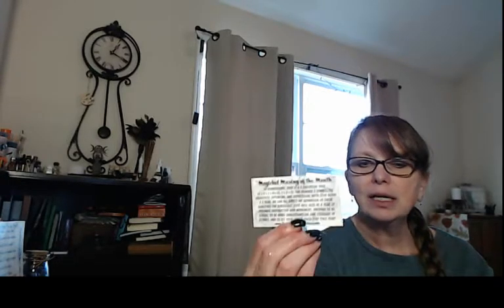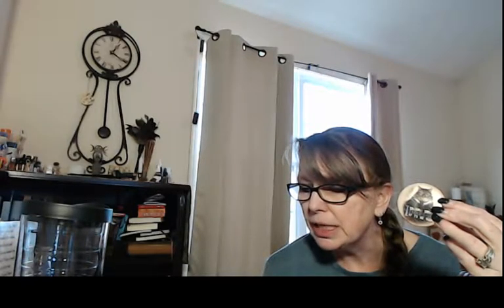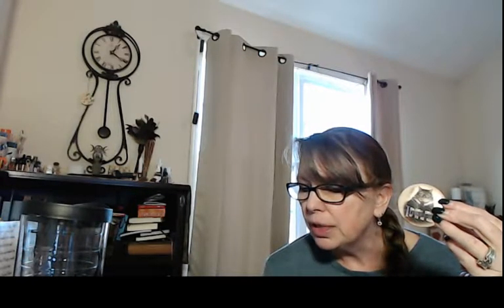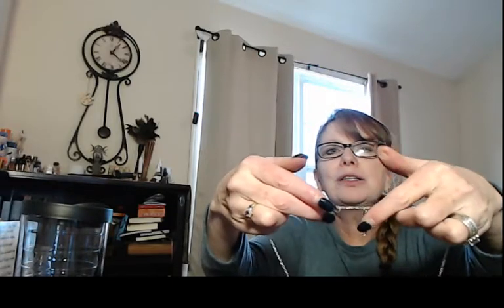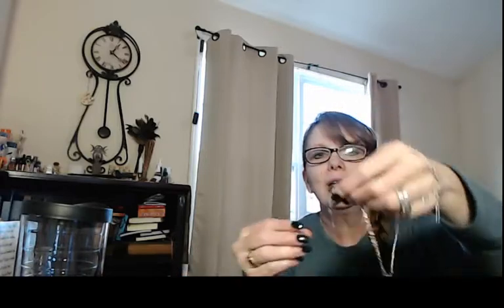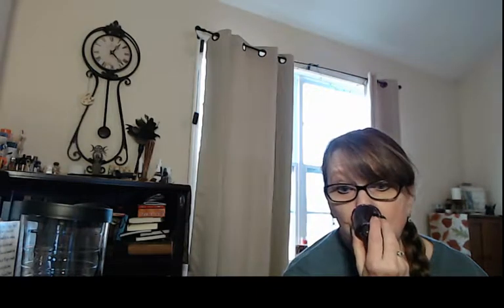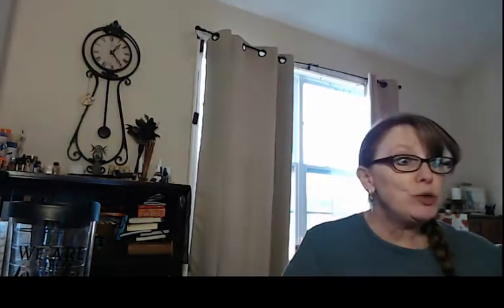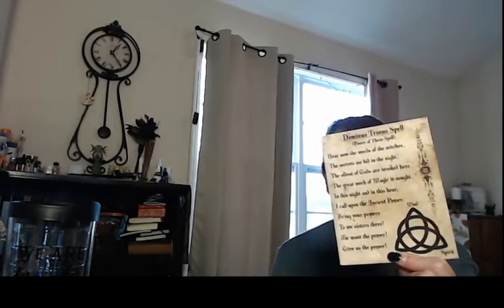Inked Goddess Creations January 2019 Unboxing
Sorry for the delay in uploading this video.  I have Feb 2019 ready to film.  I will make that available very soon.